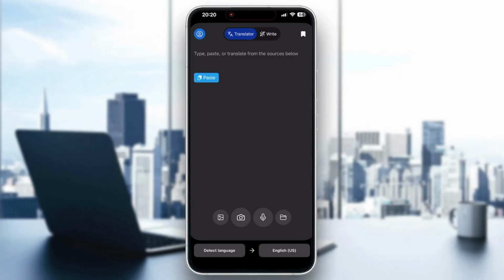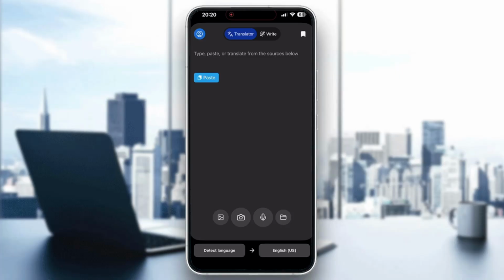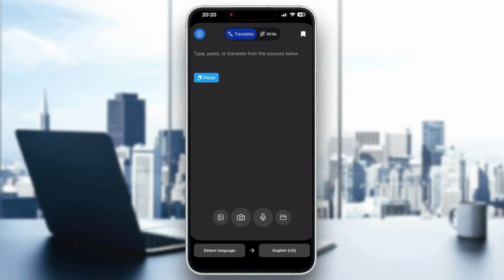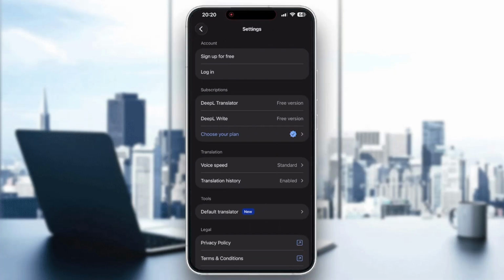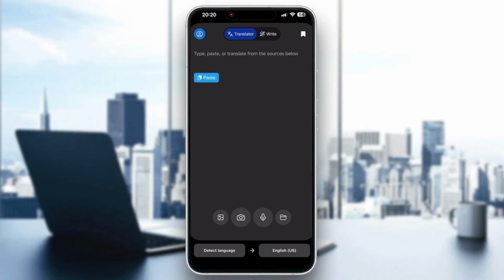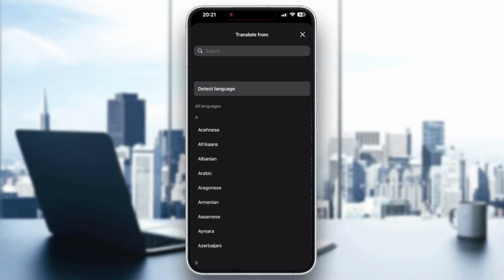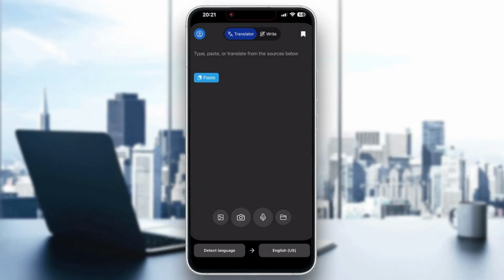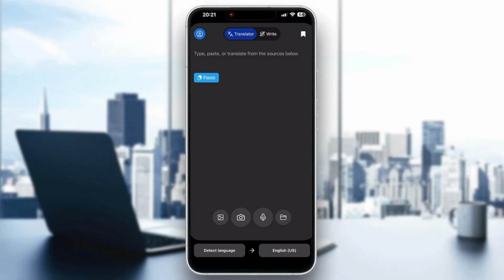How To Fix “Keyboard Shortcut Not Working” In DeepL Desktop App! Tutorial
Today we talk about fix deepl app,deepl app not working,how to